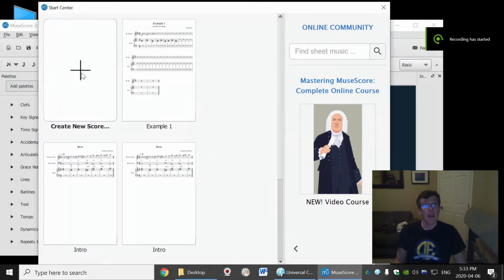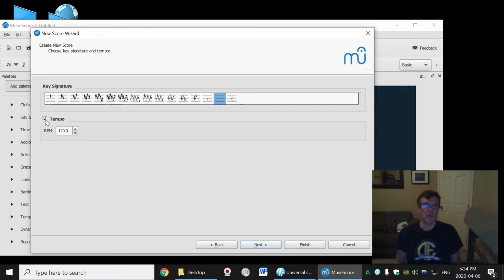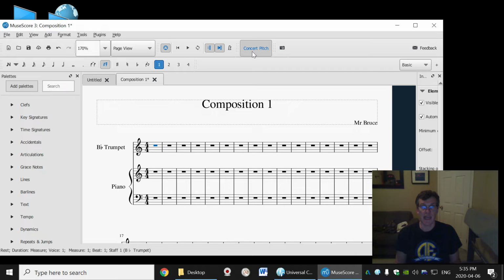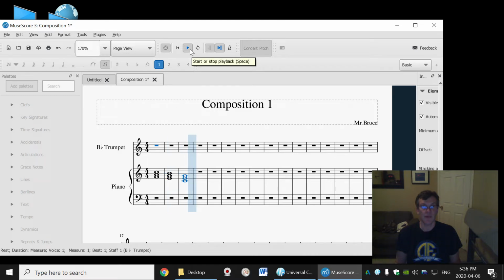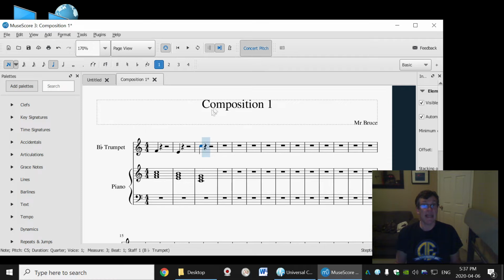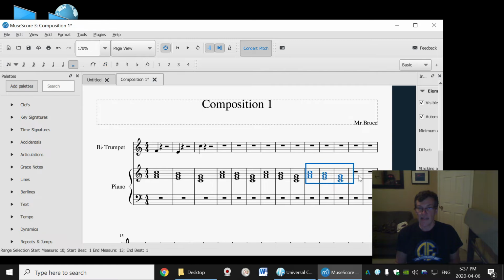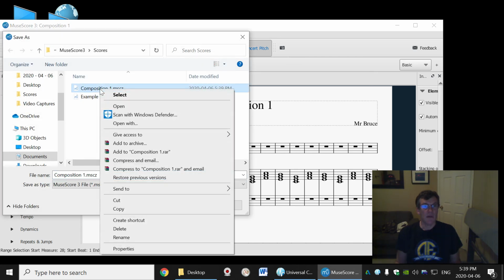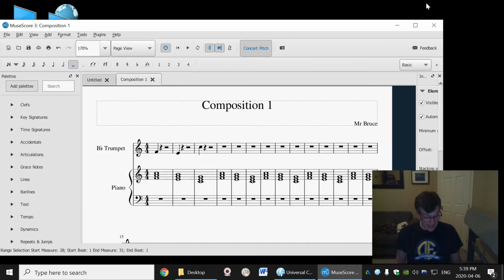02 2020 04 06 Music1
2020 - Monday April 6th - Music Composition